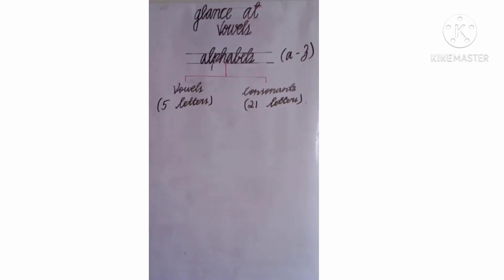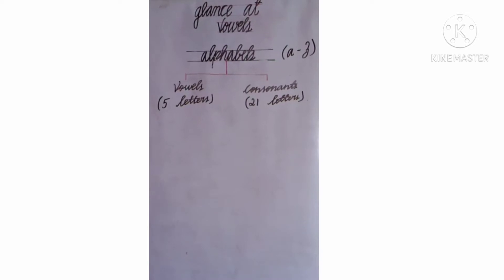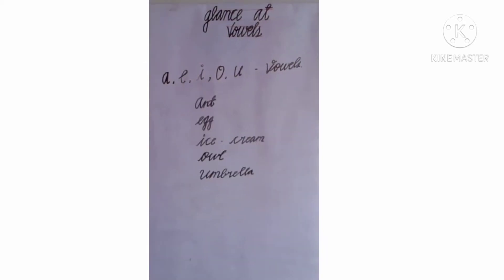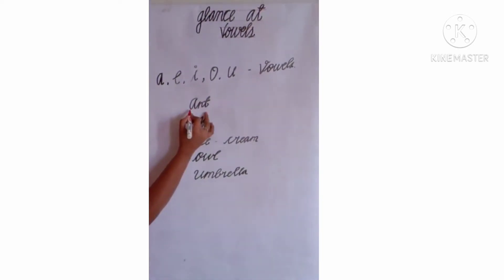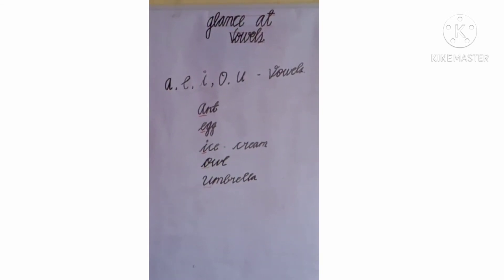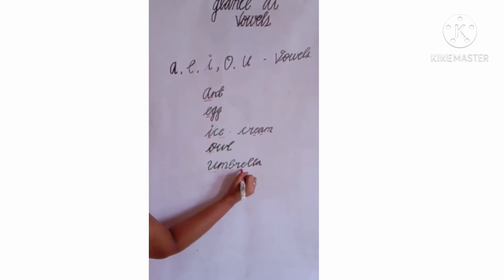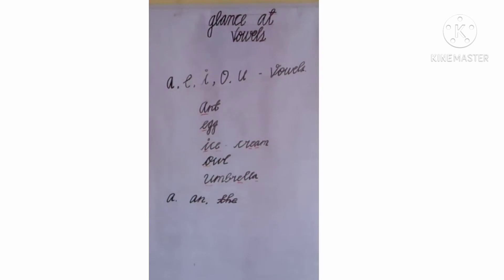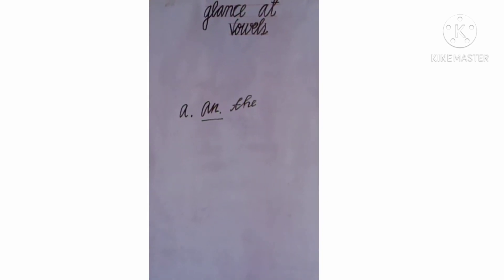Easy way of learning about vowels...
This is a video about the concept of vowels which explains the article which is used in vowels..